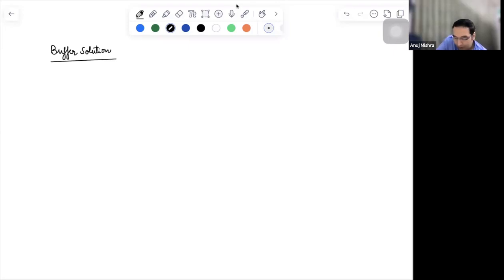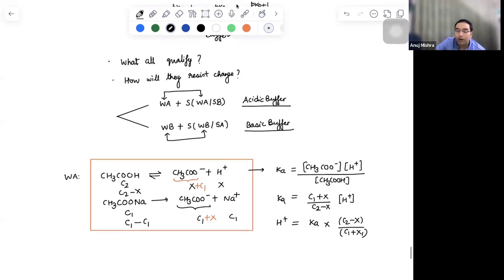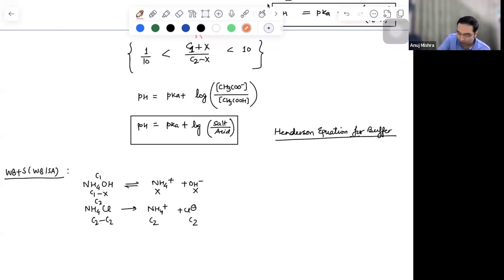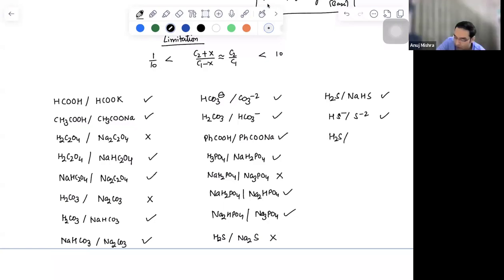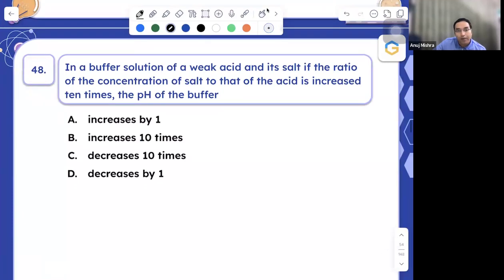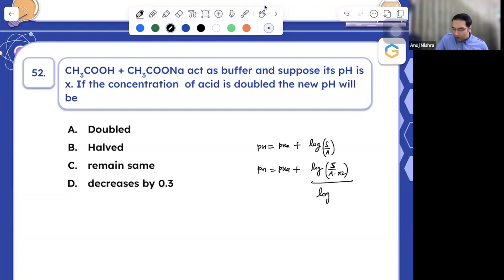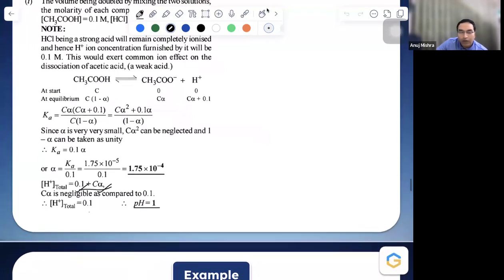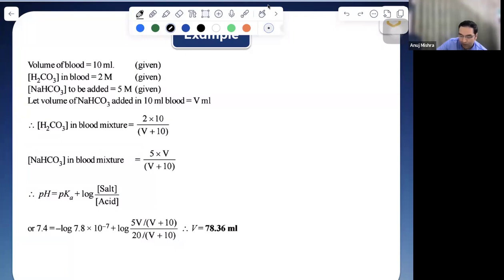Buffer Solution Explained 🔥 | pH of Buffer | Ionic Equilibrium | JEE Main & Advanced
In this lecture we discuss Buffer Solutions, one of the most important topics in Ionic Equilibrium and Physical Chemistry for JEE Main and JEE Advanced.

Buffer solutions are widely used in chemistry to maintain constant pH, and understanding their mechanism is essential for solving JEE numerical problems and conceptual questions.

This video explains the concept of acidic and basic buffers, Henderson equation, and pH calculations with exam-oriented examples.

🔥 Topics Covered

• What is a Buffer Solution
• Acidic Buffer and Basic Buffer
• Mechanism of Buffer Action
• Henderson–Hasselbalch Equation
• pH of Buffer Solution
• Buffer Capacity
• Applications of Buffer Solutions
• Important JEE Level Problems

Henderson–Hasselbalch Equation

This equation helps calculate the pH of acidic buffer solutions.

✔ Droppers preparing for IIT-JEE
✔ Students studying Ionic Equilibrium

Understanding buffer solutions helps solve many pH and equilibrium problems in JEE Chemistry.